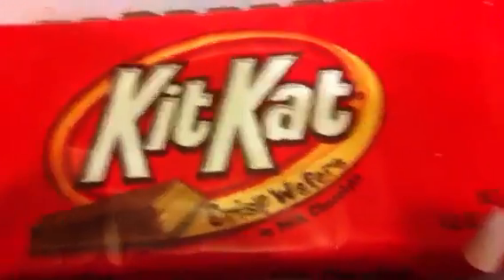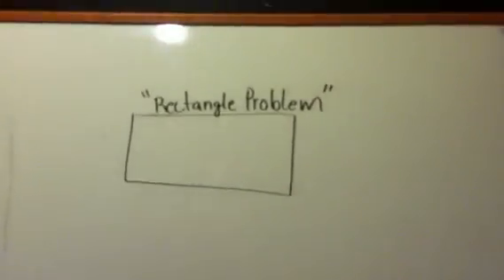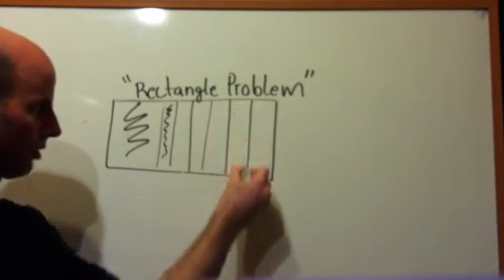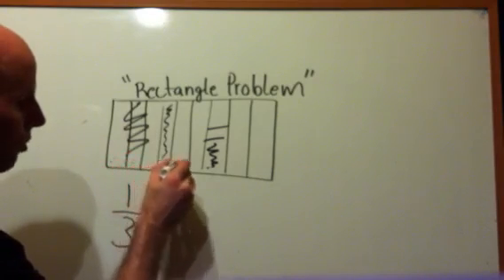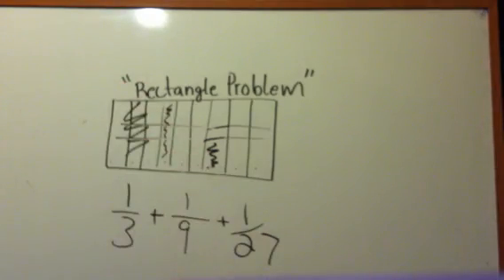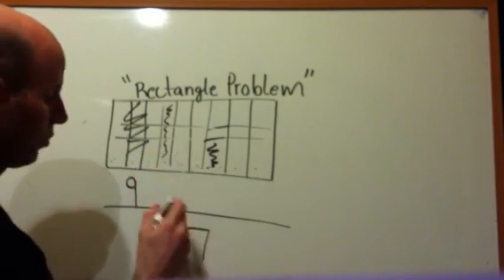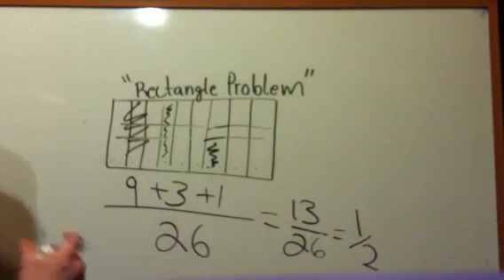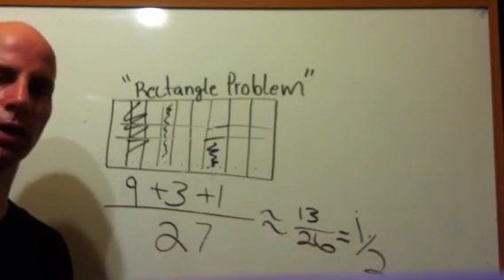MTEL Test Prep - "The Rectangle Problem" - By Chris Abraham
Christhemathtutor.com